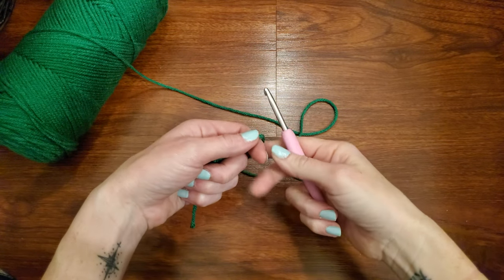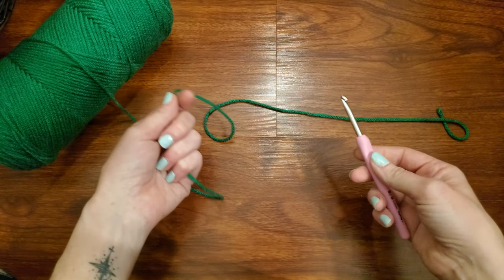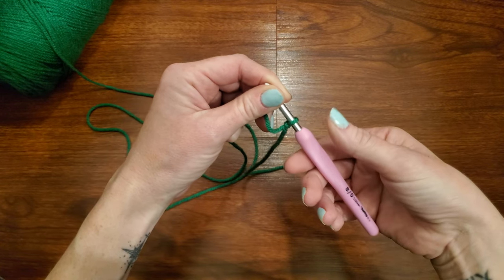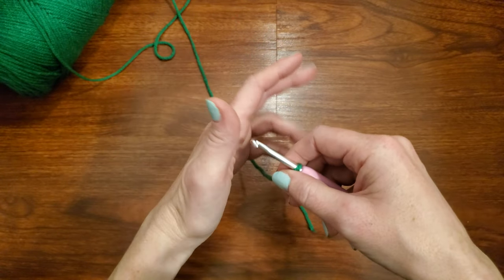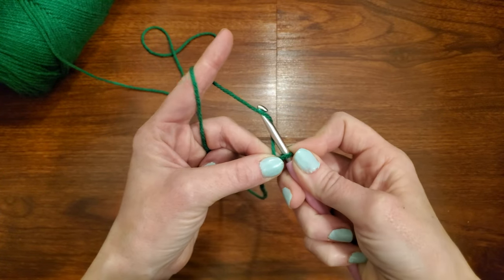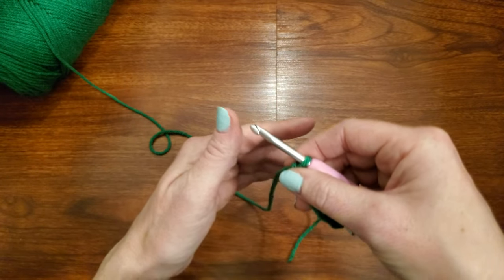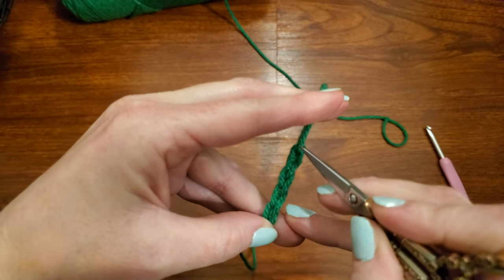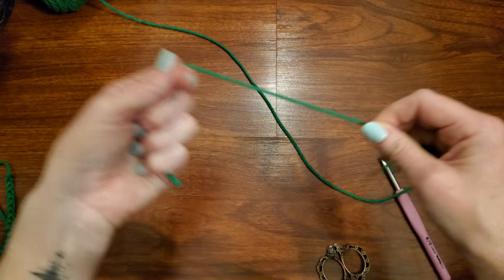Basic Crochet Chain Stitch- Beginners Start Here!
*Let's play a game... How many times did I say "OK?" 🤣🤣🤦‍♀️🤦‍♀️ I'll work on that!

The chain stitch is the first place to start when learning crochet. I will show you how I start my slip knot and chain stitch. I hope this video helps any beginners or people struggling to learn!

*You can really use any yarn and matching hook for your projects. Most popular is probably weight size 4 yarn and 5mm hook. The Yarn will usually tell you on the back which hook to use, or your patterns will list yarn and hook size also.

Helpful links to products for beginners:

*Basic Beginner Kit- I used this when I started!

*Basic beginner crochet kit with a little more accessories:

*Another Beginner Kit, but with tons of accessories and yarn!

*My favorite hooks so far are the Tulip Rose. I used to get a lot of pain in my hands if I crocheted too long and for too many days in a row and even had to stop for a while to let my hand heal. After getting these hooks, I have not had that problem again! The yarn slides effortlessly through the hook and doesn’t strain my hands or get snagged on the yarn. I recommend trying different hooks out for yourself. You can buy single hooks of the Tulip hooks to try if you don’t want to spend the money on the set.
*Set:
*Single 5mm hook to try it out first:

*Stitch Markers and Darning needle kit

*Polyfill: For stuffing projects (like pumpkins, stuffed animals etc.)

YARN
*Red Heart Super Saver Yarn-  A basic and inexpensive yarn, good for beginners
*Good Chunky Yarn:

*Cotton yarn (for heat sensitive projects like hot pads, or for items that need to be absorbent like washcloths):
*Lily Sugar n’ Cream is a popular one- or Walmart brand Peaches and Cream
*I do tend to lean more towards the Hobby Lobby brand called I Love This Cotton Yarn because it is a bit softer.